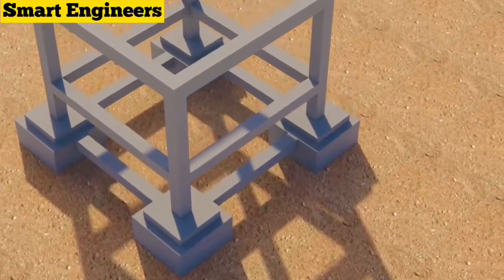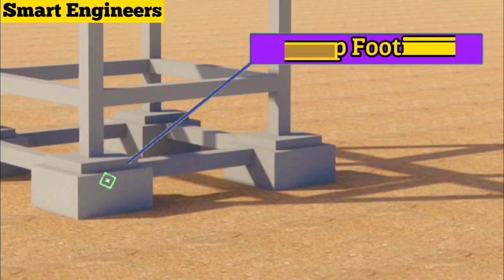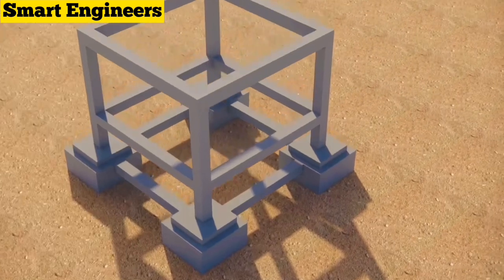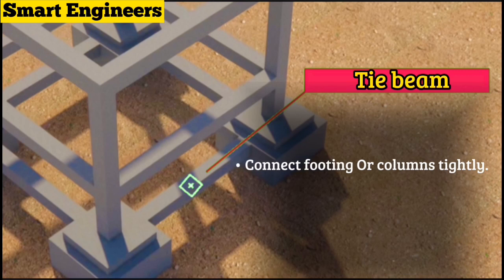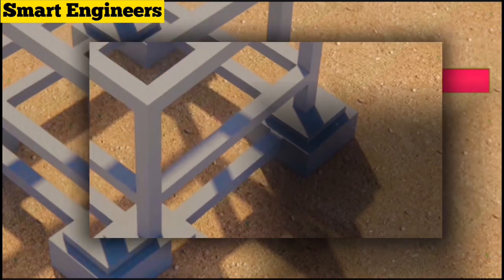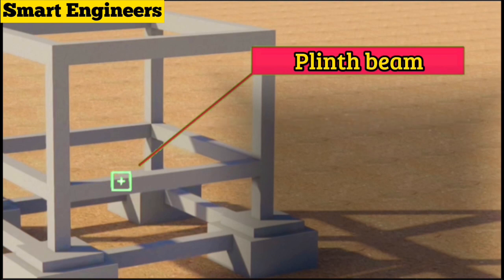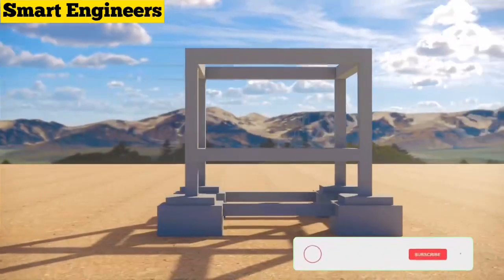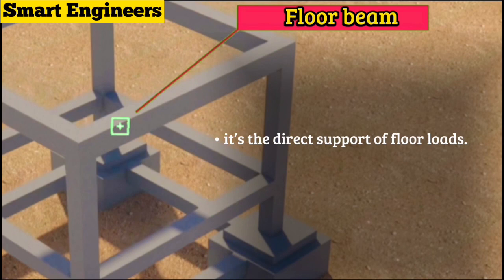Different Types Of Beam with Video Animation.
Learn Usage Of Tie, plinth & Floor beams.